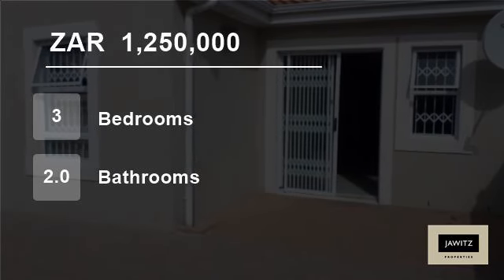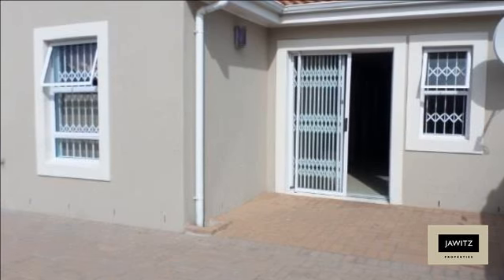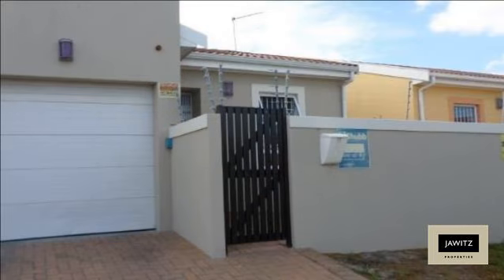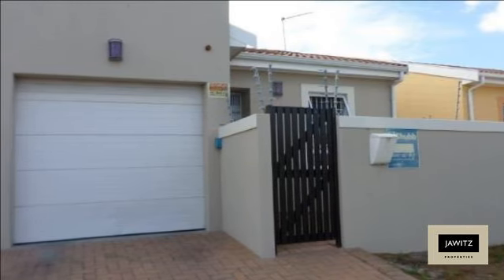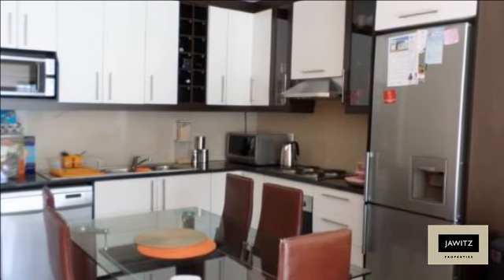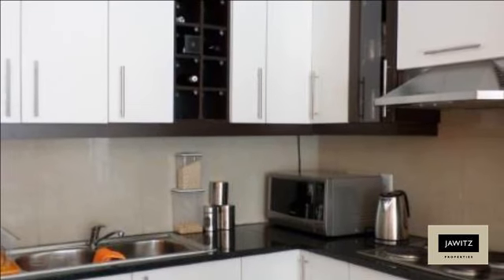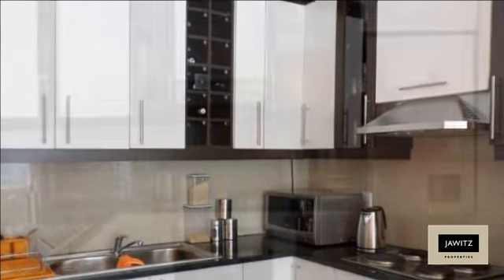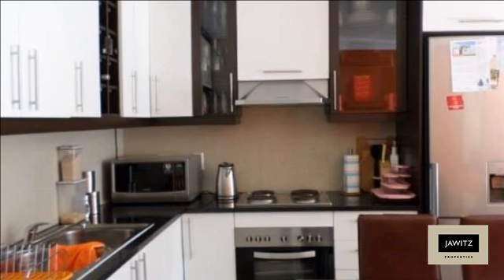3 Bedroom House For Sale in Parklands, Blouberg, Western Cape, South Africa for ZAR 1,250,000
Modern and clean home in a tranquil area of Parklands which has a lovely play area for the children within. Floors are porcelain tiled throughout the main living area, bedrooms have wood laminated. The kitchen has  fitted granite worktops and includes a hob, oven and cooker hood together with fitted cupboards.

The kitchen, ...